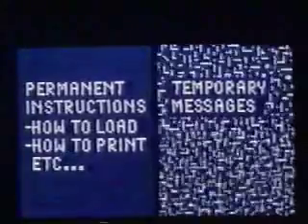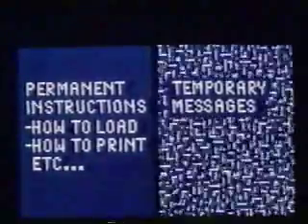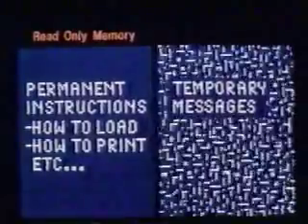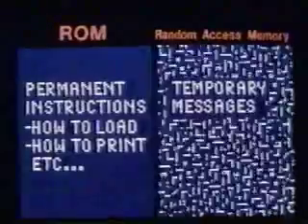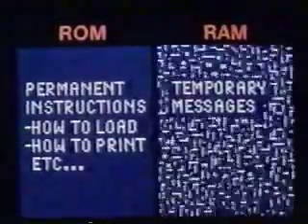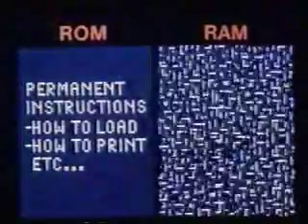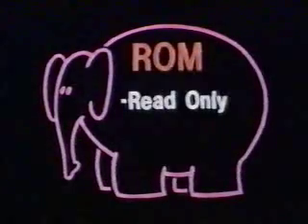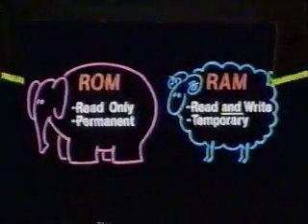Bits & Bytes - ROM and RAM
Billy checks out a BASIC ROM cartridge in the Atari 800.